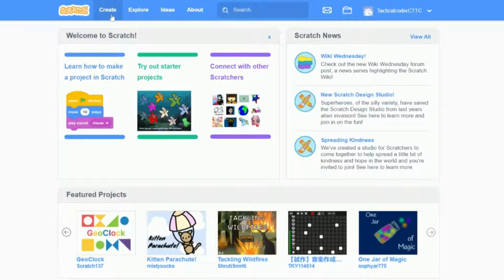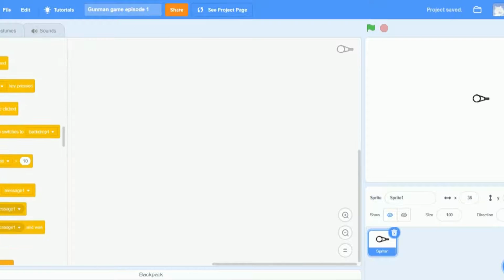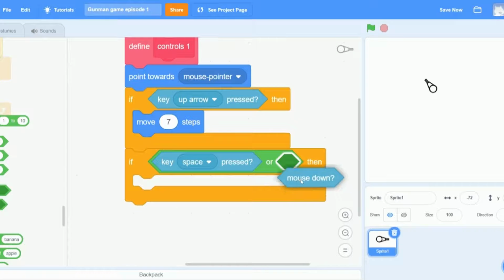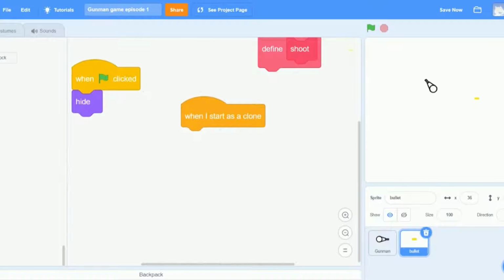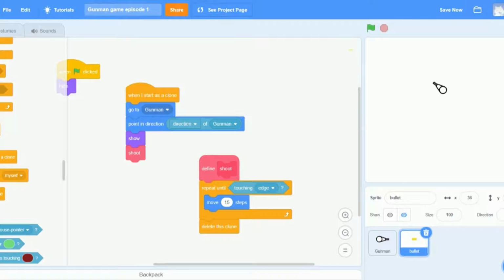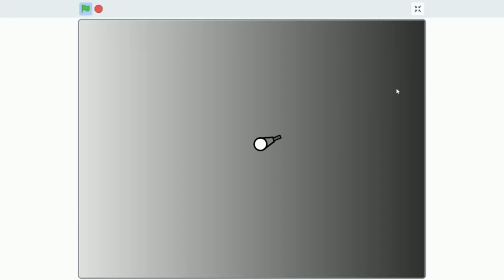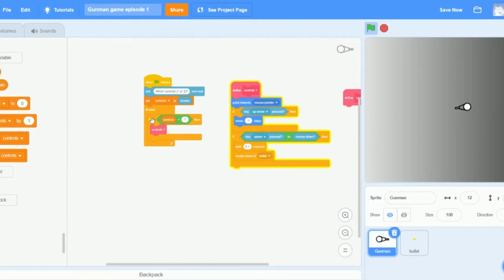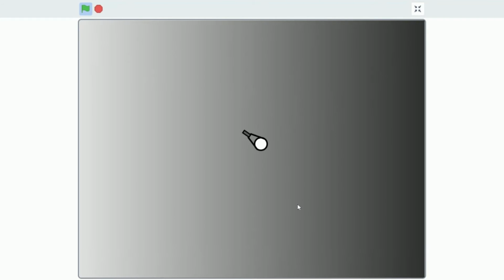scratch | how to make a gunman game | part one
How to make a gunman game on scratch!
Inspired by warfame!